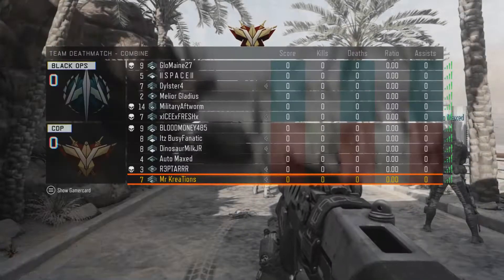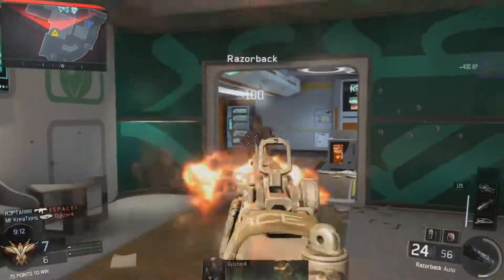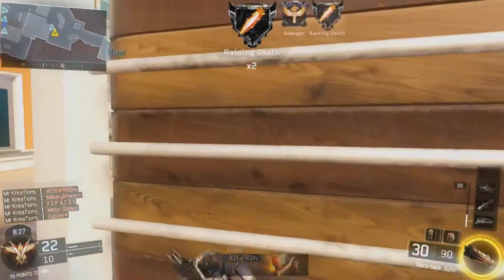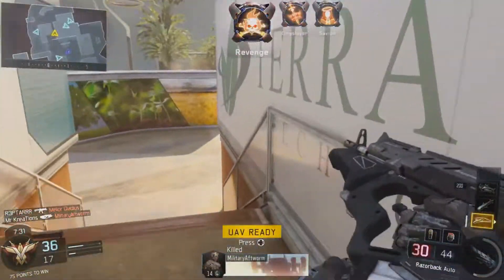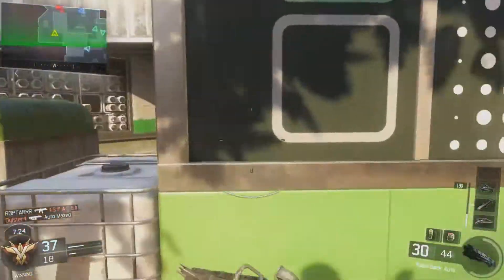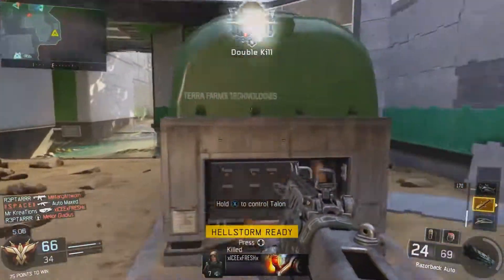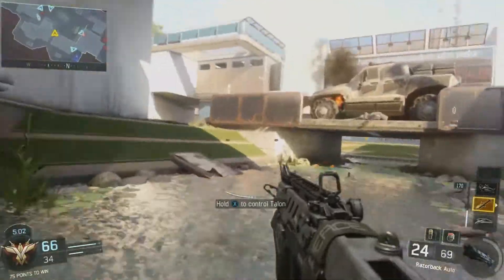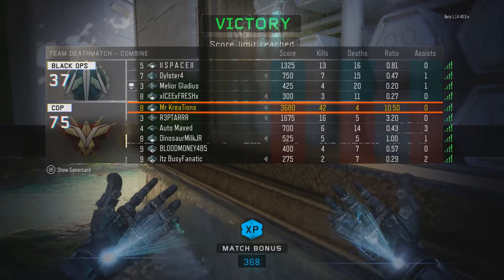Black Ops 3 | 42-4 TDM Game Play On Combine Beta Game Play!